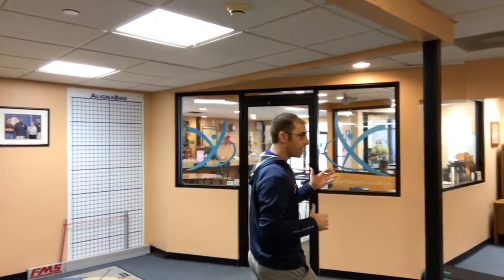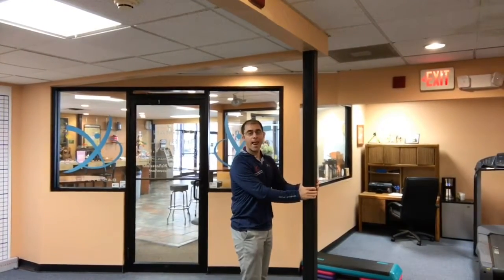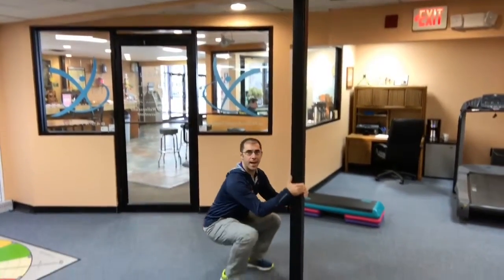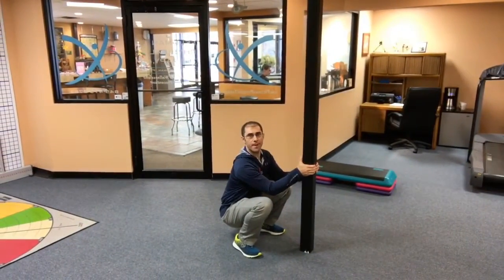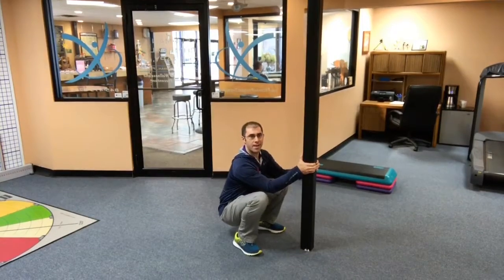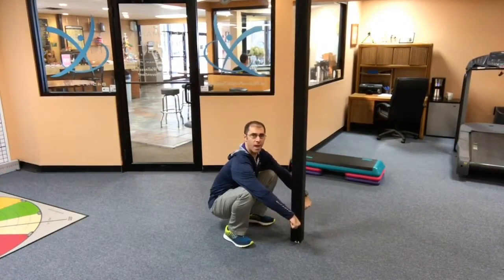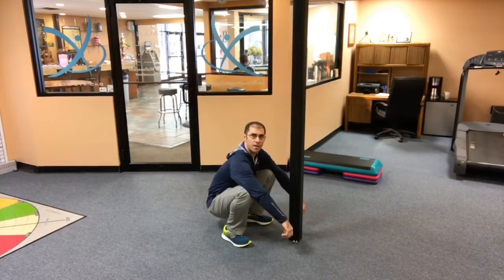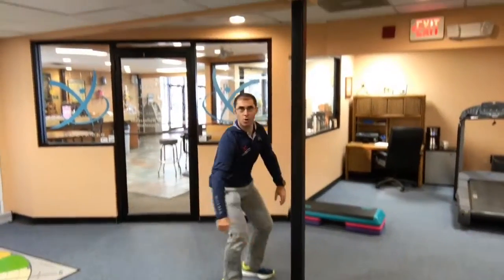Learn To Run Week 6 Challenge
This week in our learn to run challenge Justin makes us get comfortable squatting